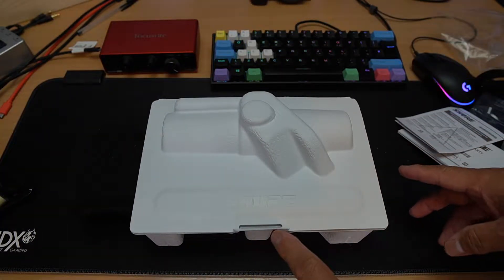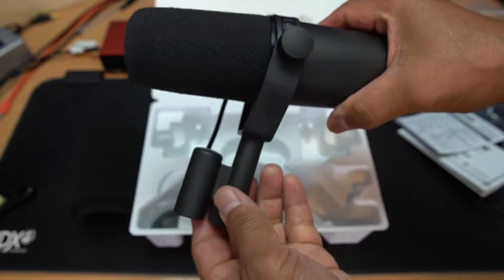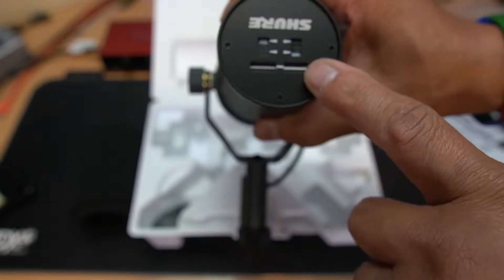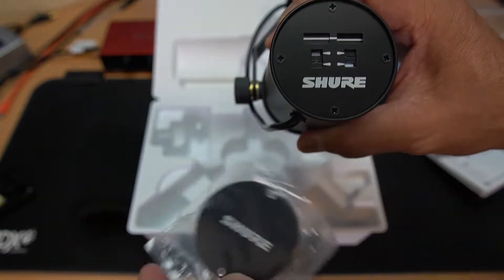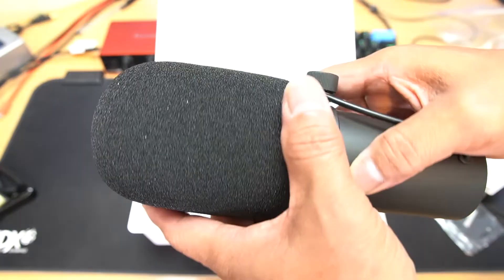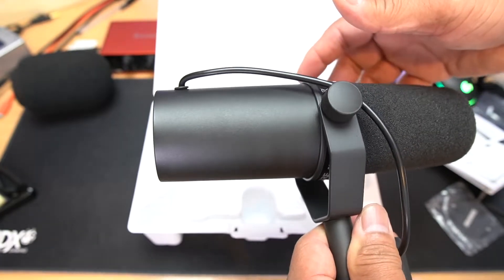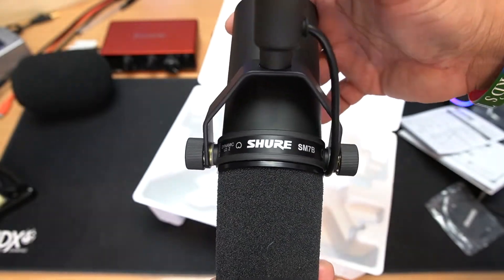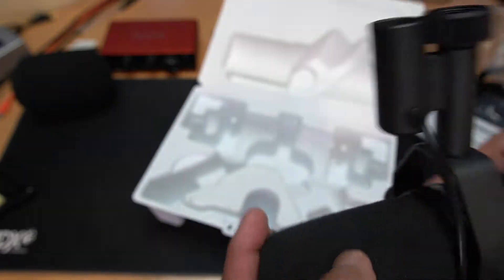SHURE SM7B MICROPHONE, PART 2 OF UNBOXING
Hello guys this is the part 2 of my SHURE SM7B unboxing, because when i watch my first one theres no end, i think ive got muddle up, so thats why i decide to up load the last part of the first video, hope you enjoy this last part guys, or watch the first one then come to the part 2, thank you all guys,

Gear i use:
camera: Sony a6500
lens: sigma 16mm f1.4 DC DN
mic: rode video microM
tripod: Manfrotto Fixi evo